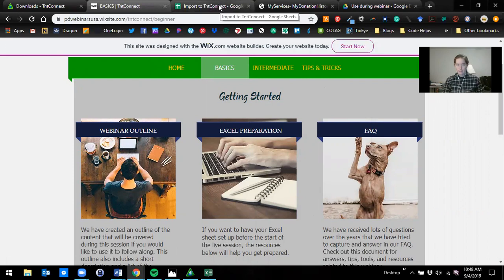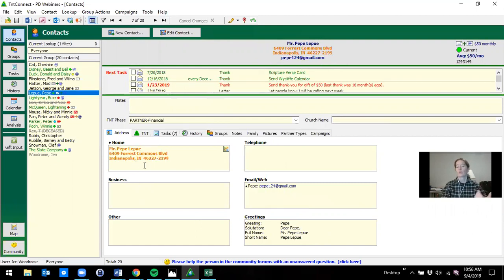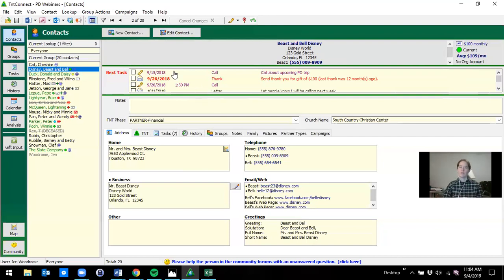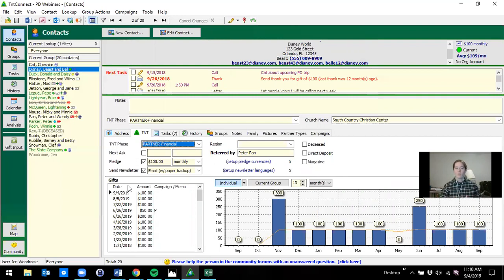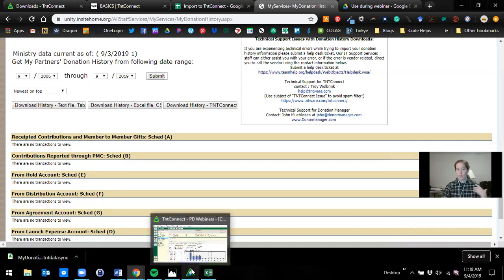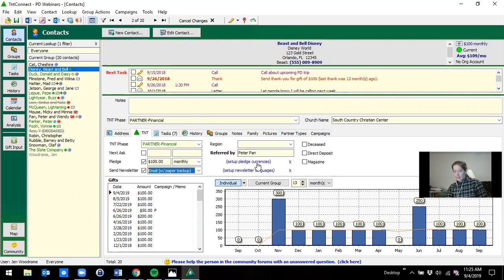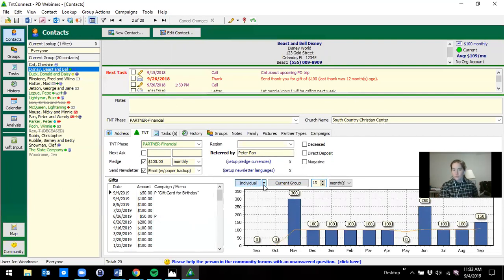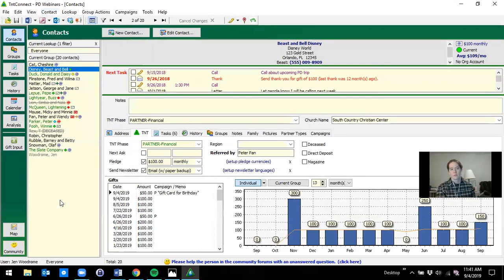TntConnect Basics - FULL WEBINAR Sept 2019